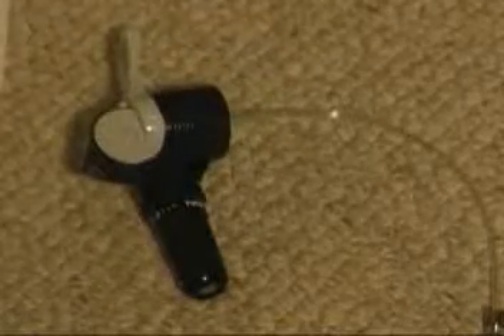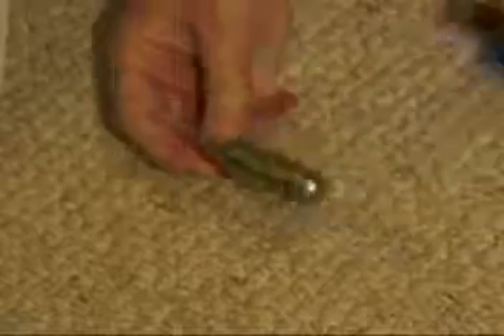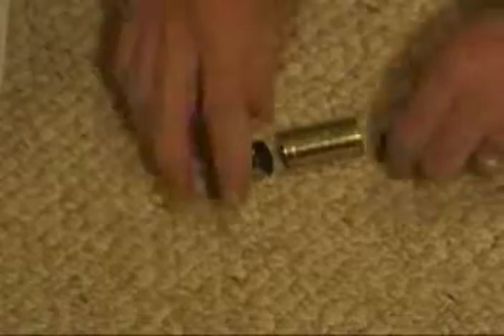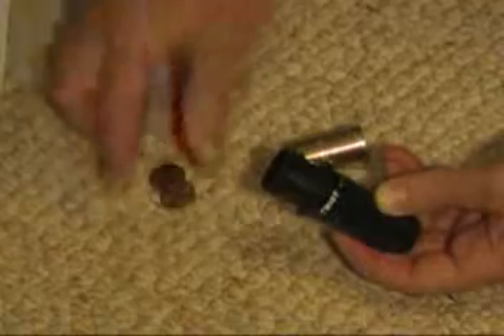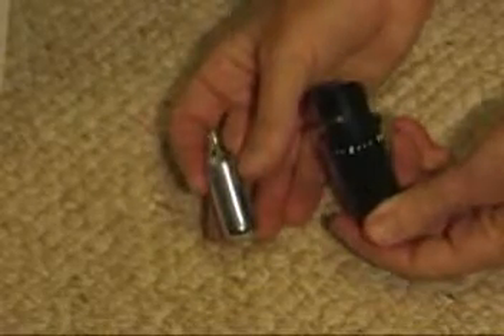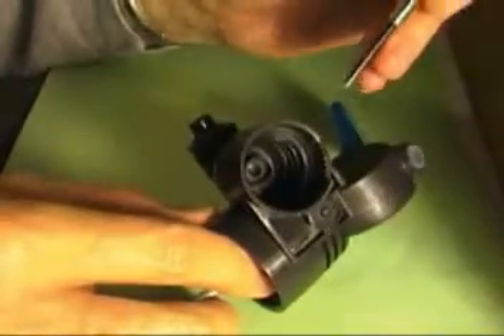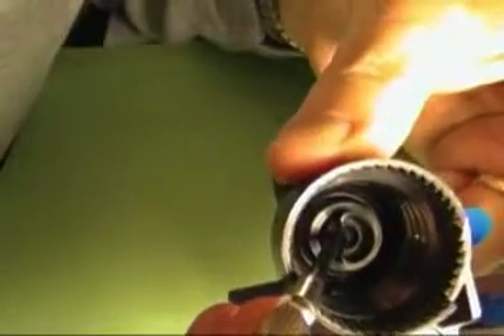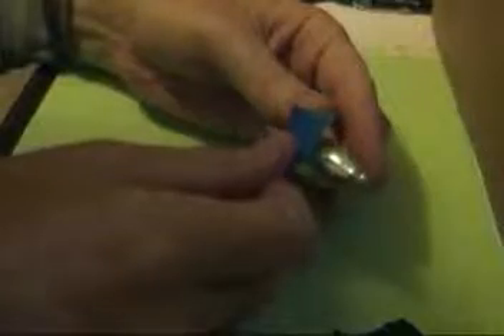Using 8 Gram CO2 in a Miller Home Draft Instead of 16 Gram - Updated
UPDATE 2017: You probably don't want to watch this since both Tap-A-Draft and MillerCoors Home Draft systems are no longer in production!!  *** Brief history of TAD / MHD: SturmanBG designed and built TAD in order to take beer home from the tap room and keep it carbonated and fresh. Those units were available in home brew supply stores.  But SturmanBG's owner died and apparently the rights are tied-up with the lawyers.  Early in the life of the TAD, MillerCoors licensed the design and did a test market in, oh, maybe a dozen cities. But the Miller Lite Home Draft never was put into full production.  Thus, these units are no longer available at all. ***  Original description below:

This is a lengthened version of a short video where I show you how I'm adapting the MHD unit to use the smaller 8 gram CO2 cartridge instead of the original sized 16 gram CO2 cartridge.  Originally I had not actually tried this with a full cartridge and beer yet, but as promised, if it didn't work well for some reason, I'd come back with the situation.  But here I'm showing how I used and empty 16 gram cartridge to make a sleeve that miraculously fits the 8 gram cartridge.  That center's the cartridge.  Then by putting some pennies in the cartridge holder, the smaller cartridge is raised up to the right height.  Then, I share my learning experience that there is too much "play" in the system, and you can fold-over the rubber seal, and loose your CO2.  So the end of this video I show you how I'm going to deal with the problem until I figure out something better.